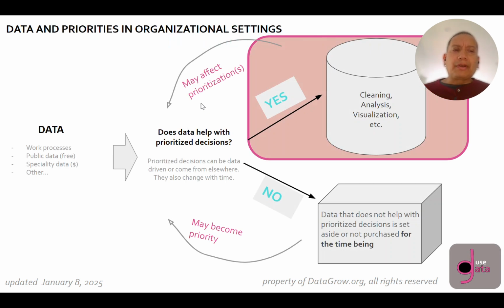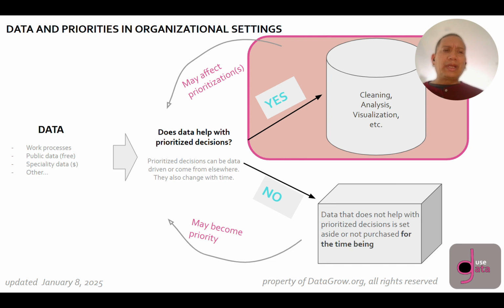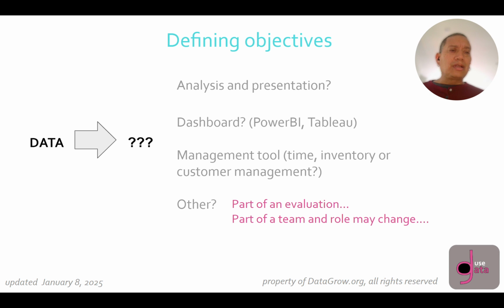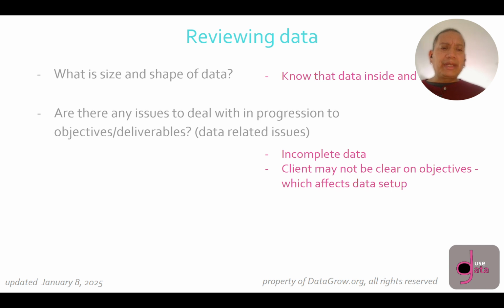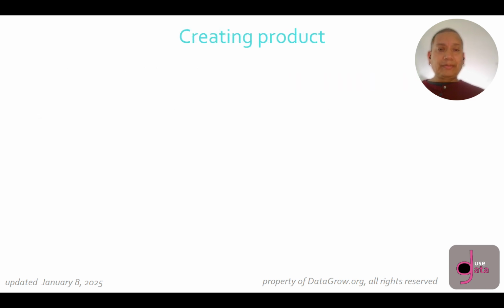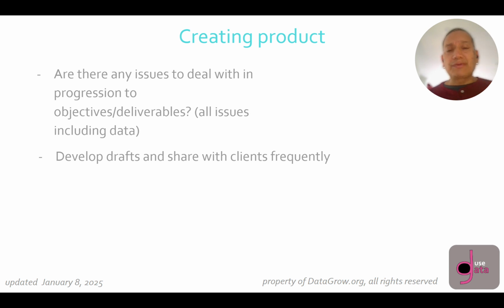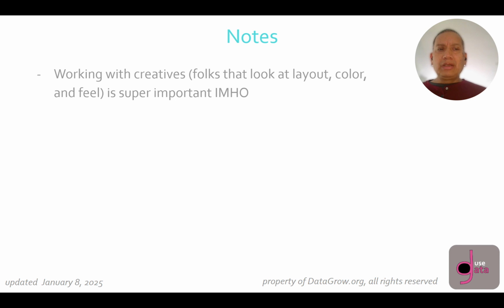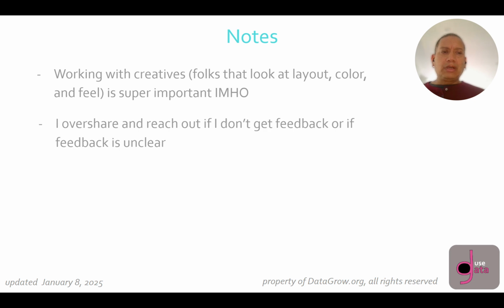Data Science Project Workflow - January 2025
Brief ~5 minute overview of my data science project/task workflow that I use as a professional data science consultant.